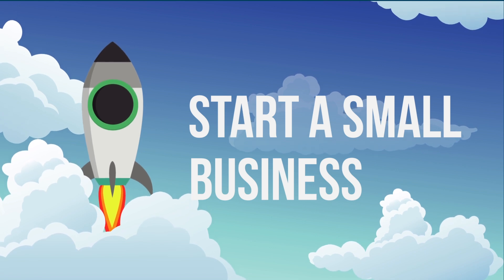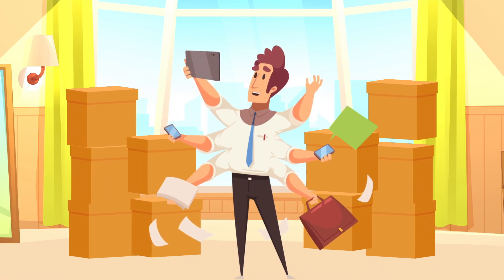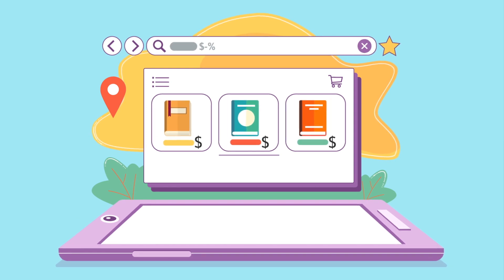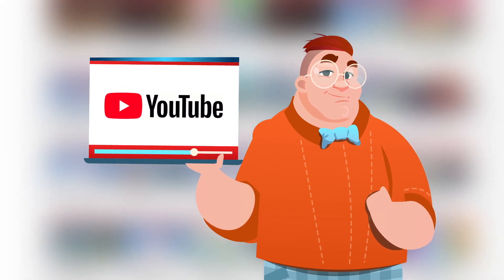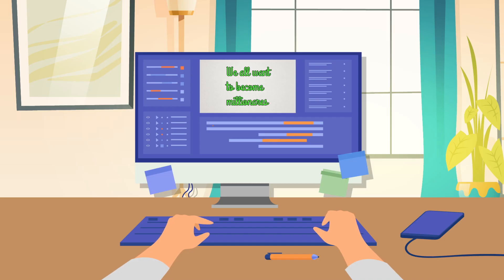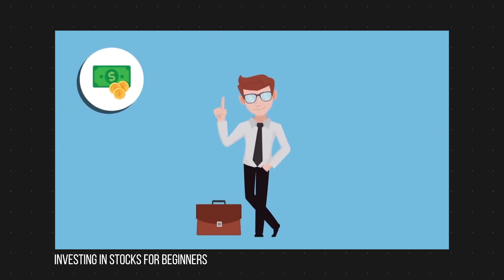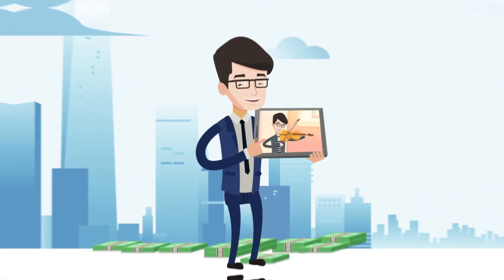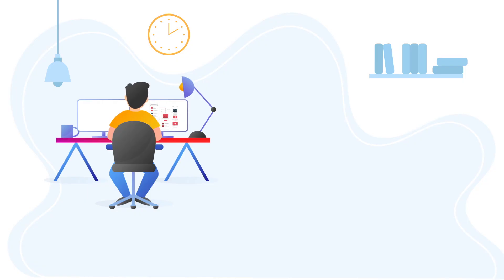the one thing millionaires will never tell you about investing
▶️ Get 2 FREE Stocks on WeBull (Deposit $100 and get 2 stocks valued up to $1600)